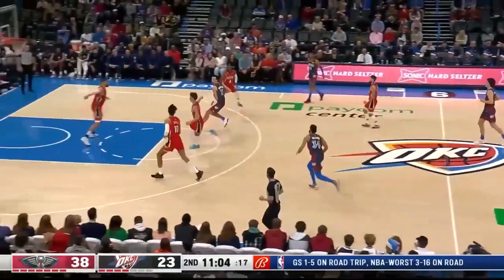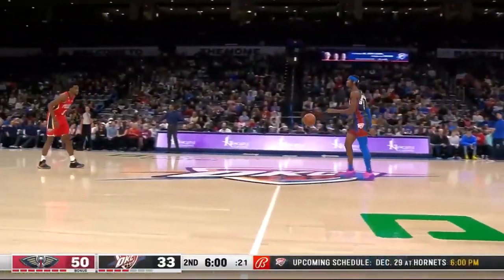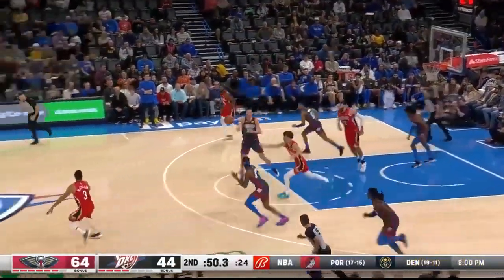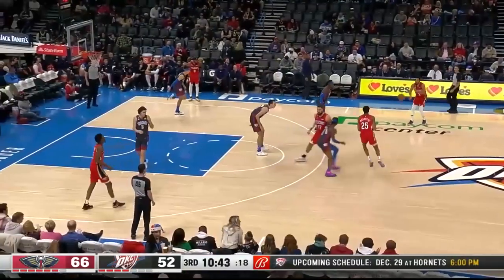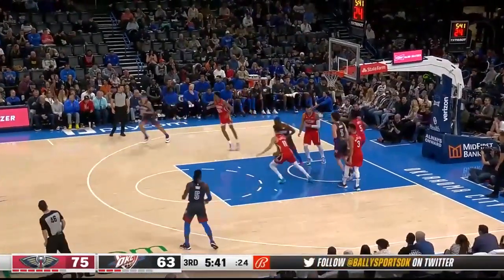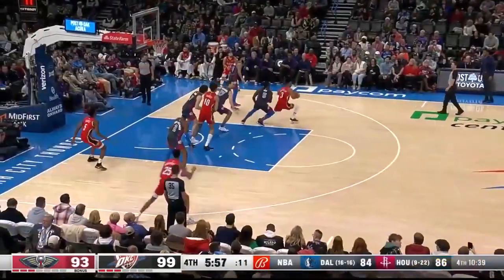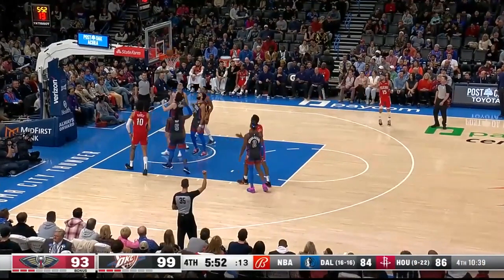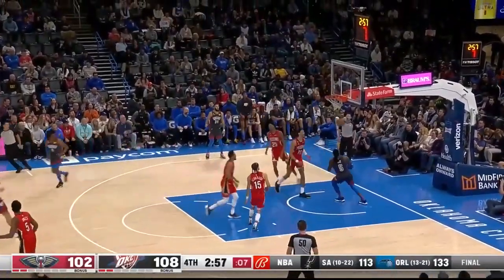OKC Thunder vs New Orleans Pelicans Full Game Highlights | December 23, 2022 | 22-23 NBA Season